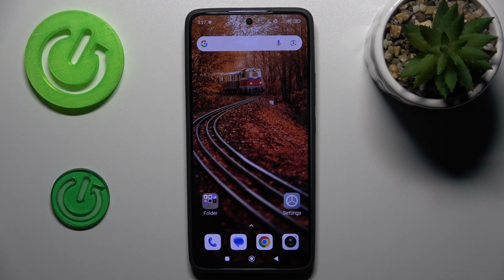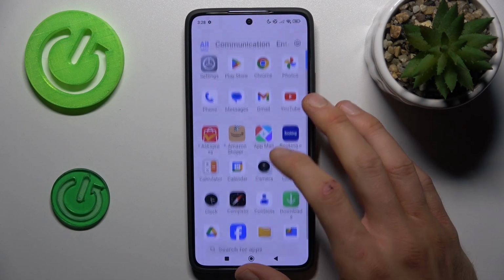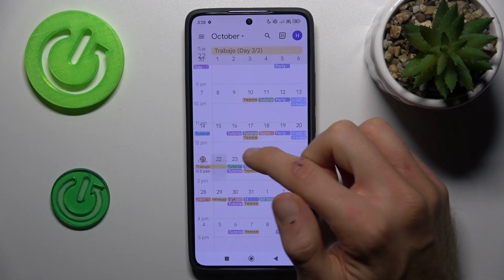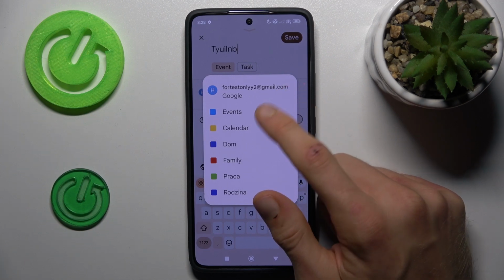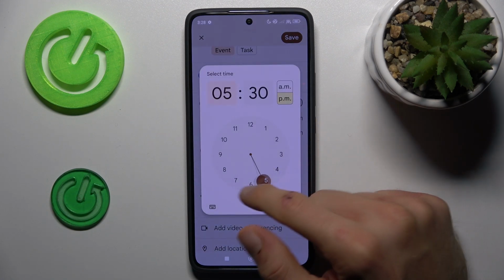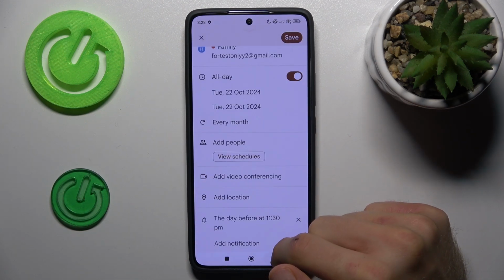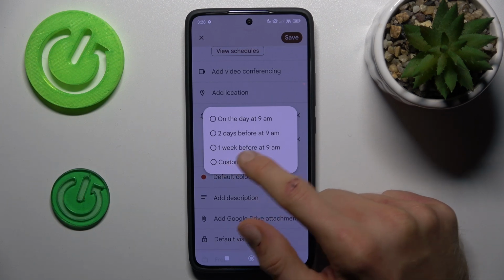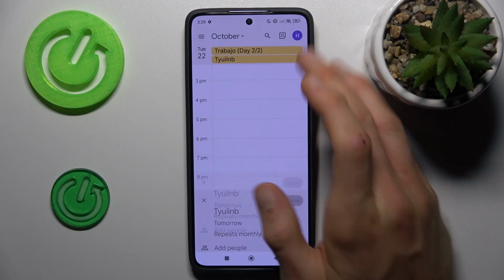How to Add Event to Calendar on XIAOMI 14T – Calendar App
With our little help, you will never overlook an important event! Check our guide and manage the Google Calendar app on your XIAOMI 14T - we will show you how to add or remove events to your calendar, helping you stay ahead of your schedule.

How to use Google Calendar on XIAOMI 14T? How to add Event in XIAOMI 14T Caledar? How to create Event in XIAOMI 14T Calendar App? How to add Plan to XIAOMI 14T Calendar? How to add Reminder to XIAOMI 14T Calendar?